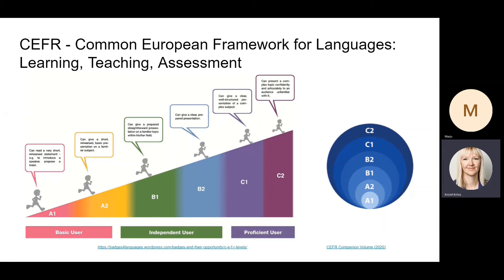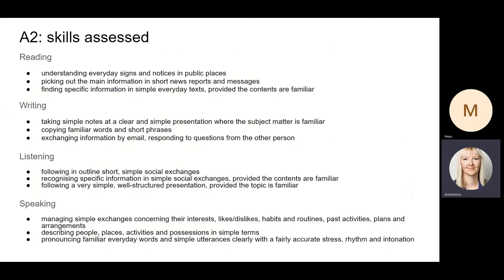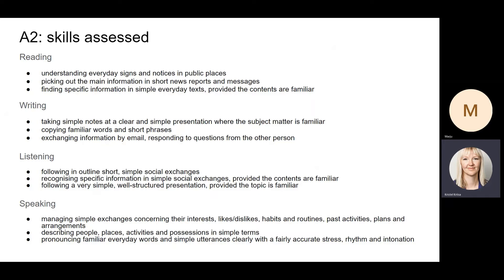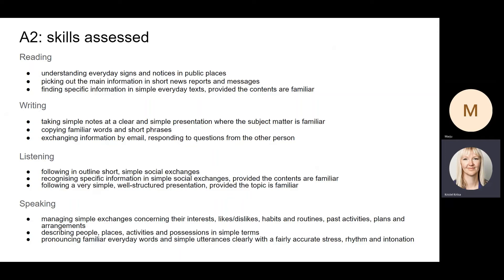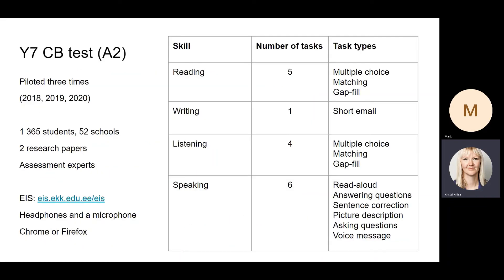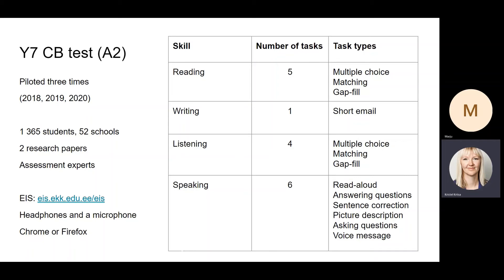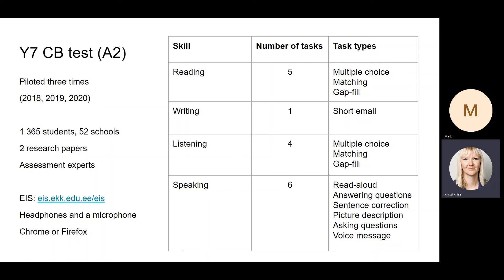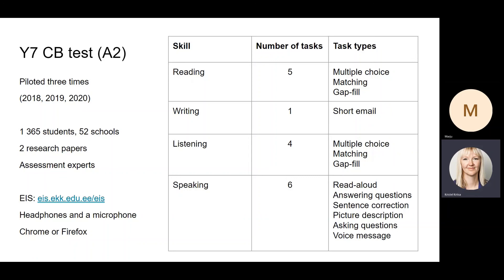Inglise keele 7. kl e-tasemetöö: üldine ülevaade